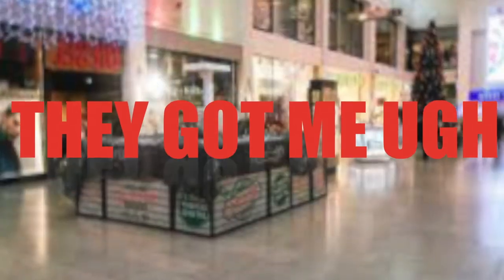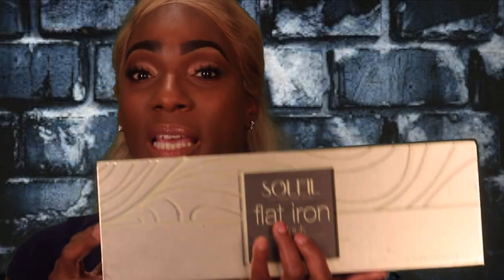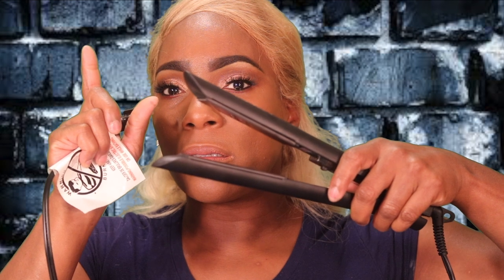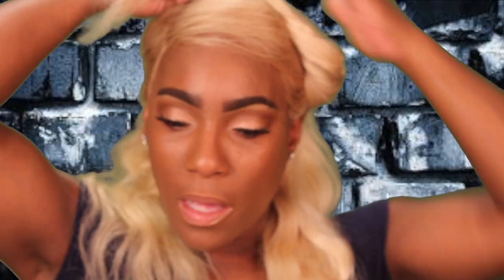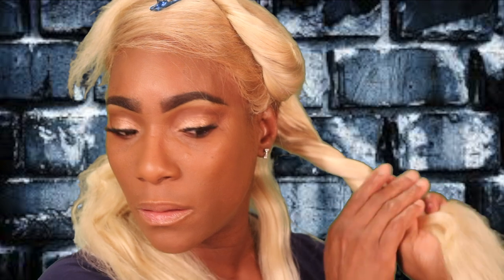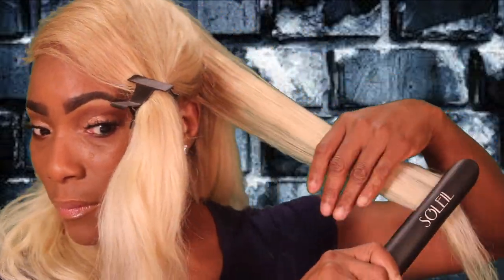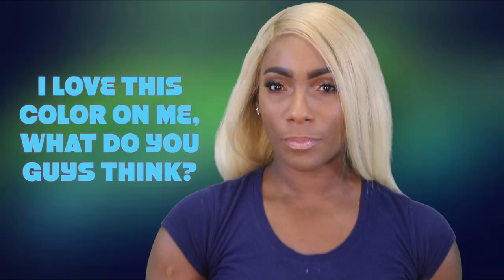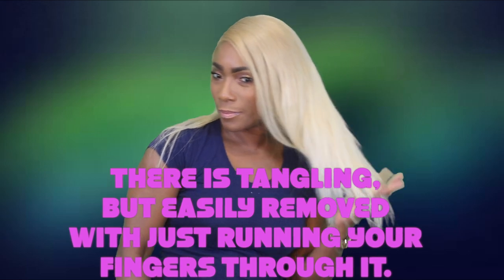SOLEiL STEAM FLAT IRON REVIEW & THE TEA ON THE 613 WIG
Hi Fancy Beauties & Beaus I wanted to share my thoughts on the Soleil curling irons and give a review on the 613 hair bundles and frontal.  Let me know if you have these irons and how you like them.  Stay Fancy!!!

I PURCHASED THE HAIR & FRONTAL FROM WIGGINS.COM

PRODUCTS USED
EYESHADOW BASE -
EYESHADOW -
CONCEALER -
FOUNDATION
SETTING POWDER -
BLUSH -
LIPPIE

MORE VIDEOS FOR YOUR VIEWING PLEASURE